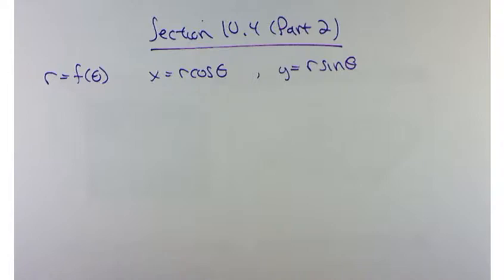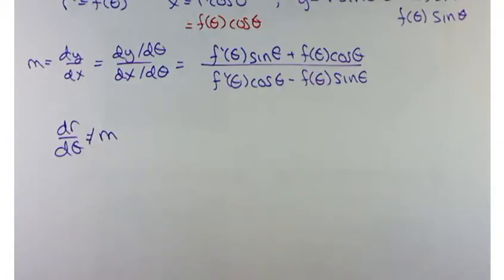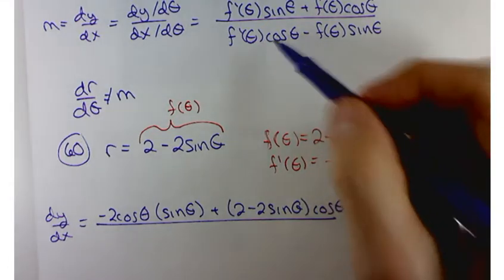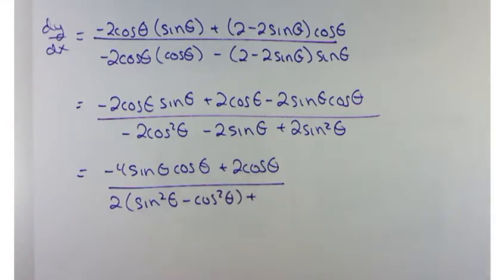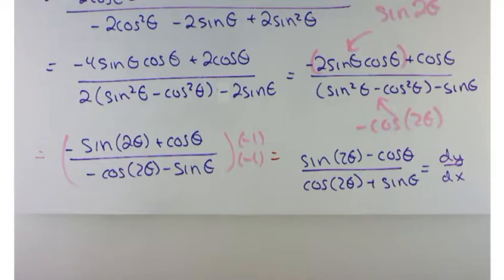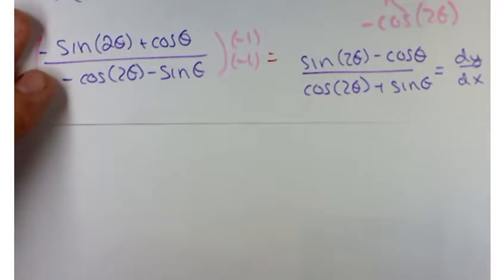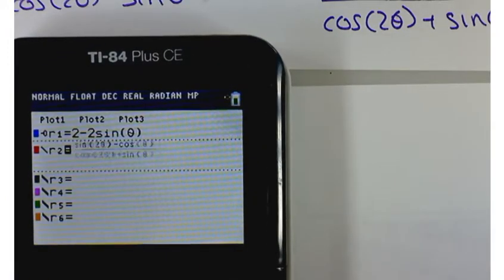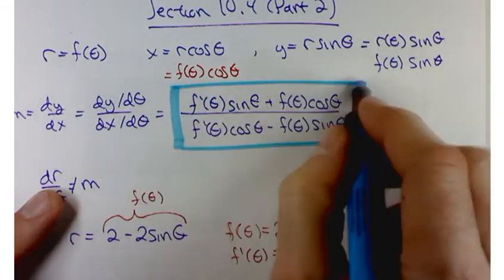Mat 1740 section 10.3 Polar Coordinates (Part 2)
Polar Coordinates (Part 2) Re-titled to match Stewart 8th edition